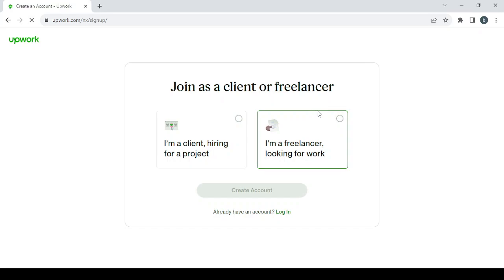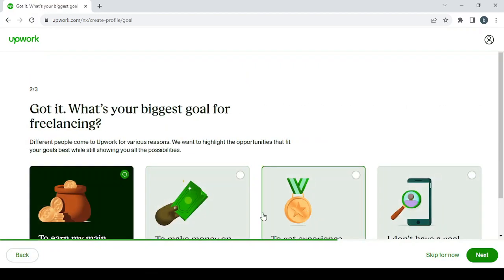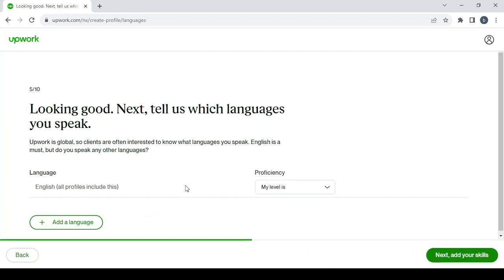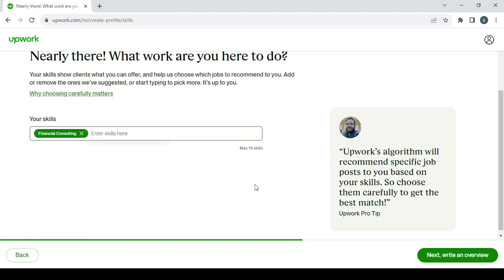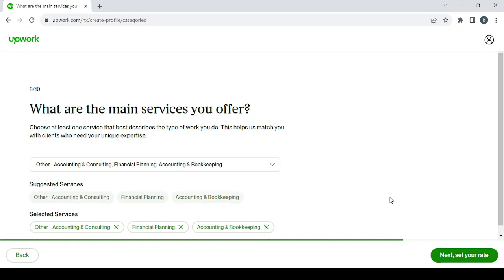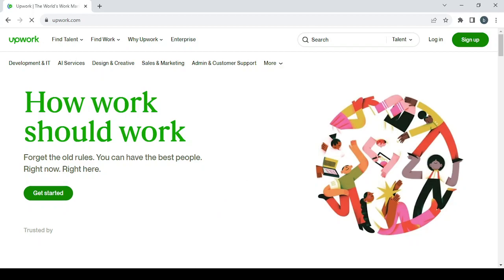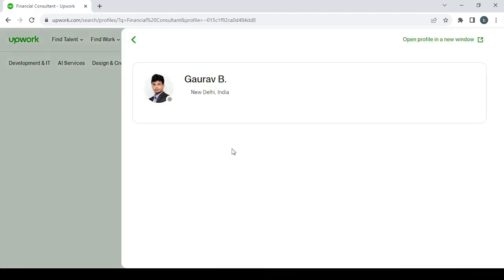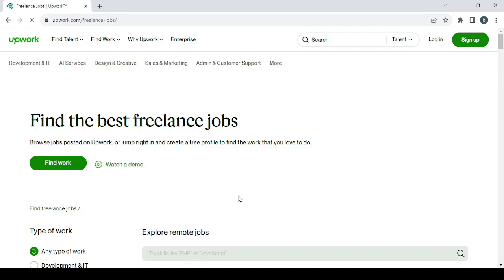How to Make Money on Upwork as a Financial Consultant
in this video we discuss :

Elevate your financial expertise into a thriving freelance career on Upwork. In this video, we'll guide you through the essential steps to create a compelling Upwork profile, secure high-value financial consulting projects, and build a successful freelance business in the realm of finance. Whether you specialize in budgeting, investment strategies, or financial planning, learn how to showcase your skills, attract clients, and stand out in the competitive marketplace. Don't miss this opportunity to monetize your financial knowledge and assist clients in making sound financial decisions!